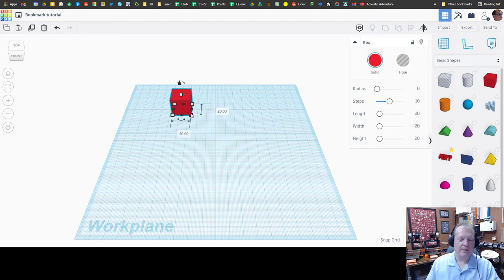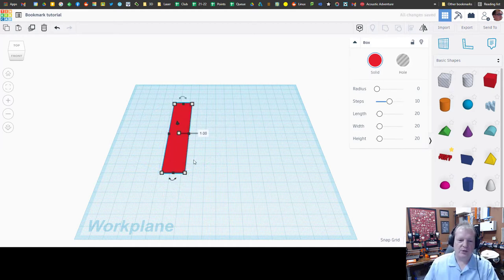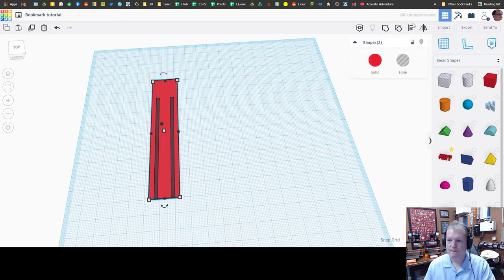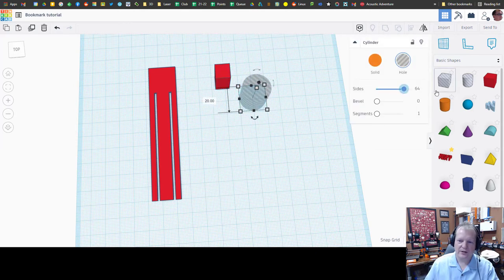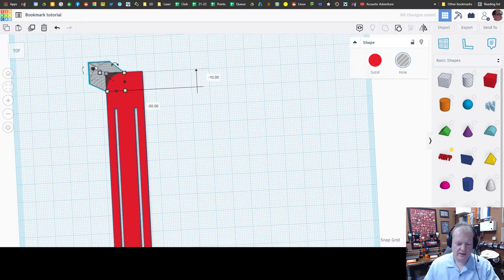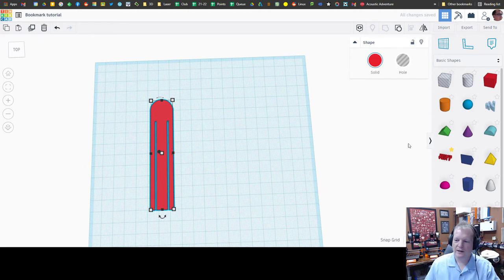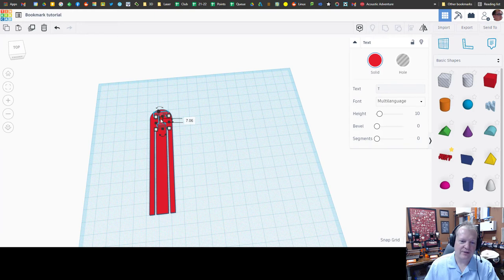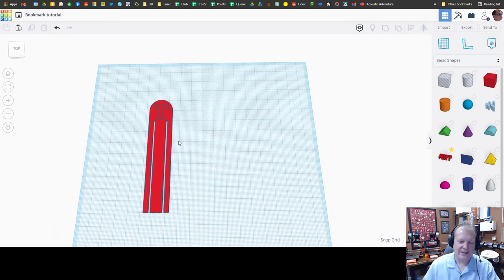TinkerCAD bookmark tutorial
Tutorial for a simple bookmark in TinkerCAD.